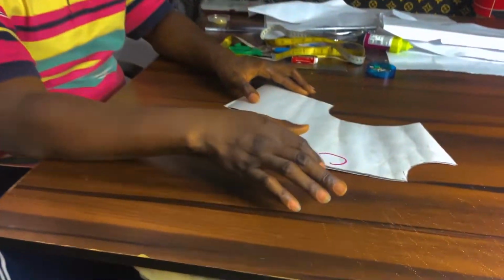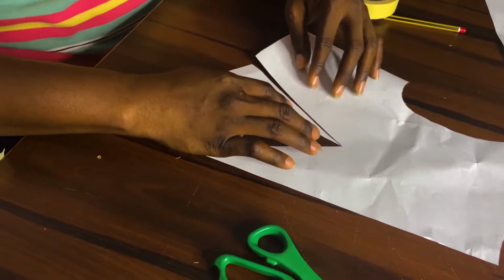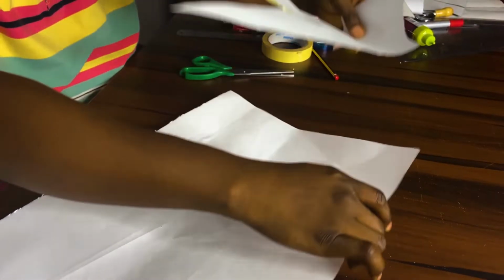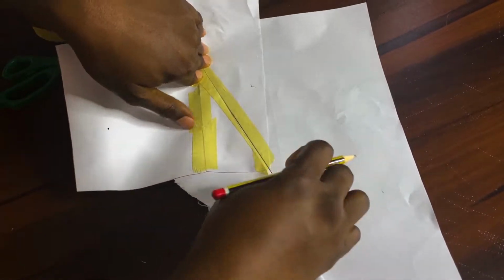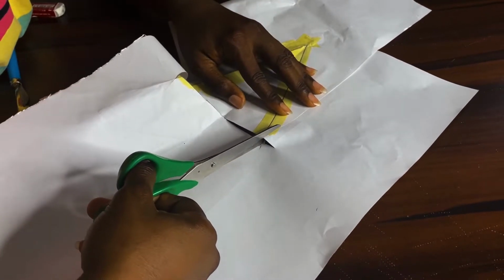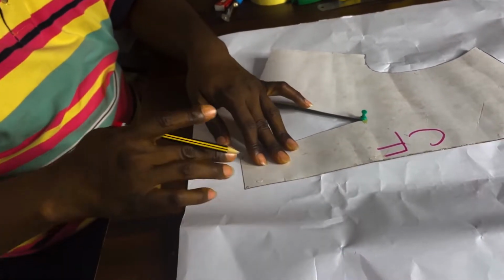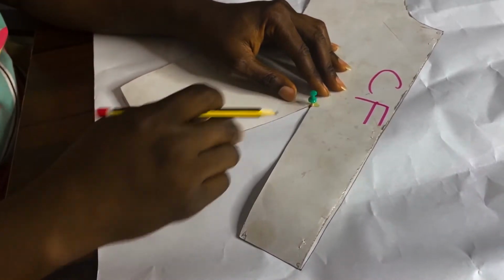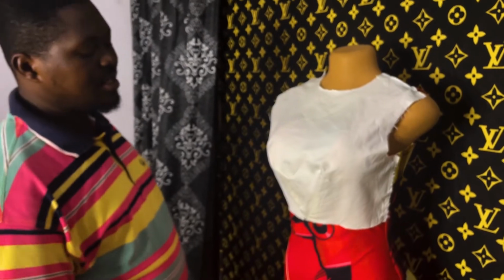HOW TO MANIPULATE DART 07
To Make Learners Understand The Science and Art In Fashion Designing, Simplify Skills And Techniques In Layman's Terms, Help Learners Discover Their Own  Niche,  Methodology  And Gaining  mastery  Over Their Craft.